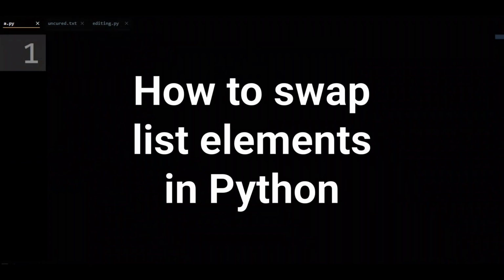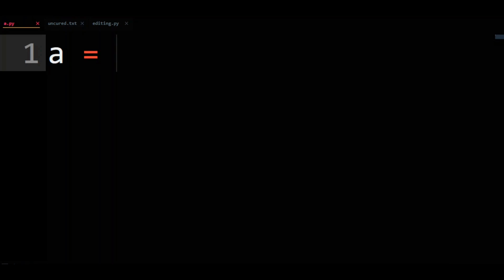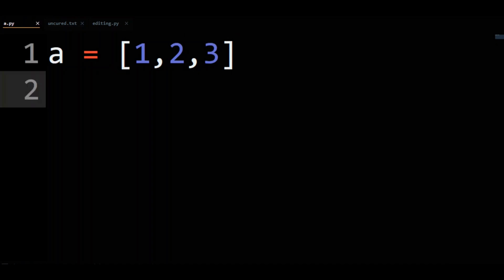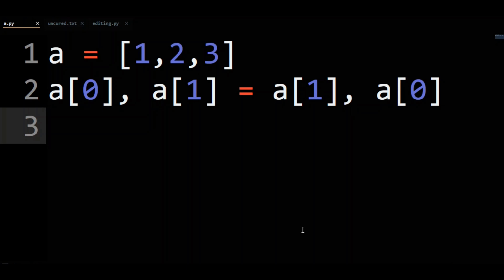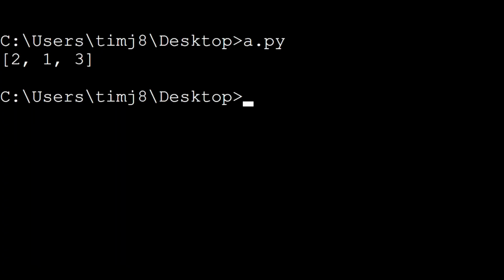How To Swap List Elements In Python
This video shows how to swap list elements in Python. It uses tuple unpacking notation to swap list elements in Python. By the end of this video, you will know how to swap list items in Python.